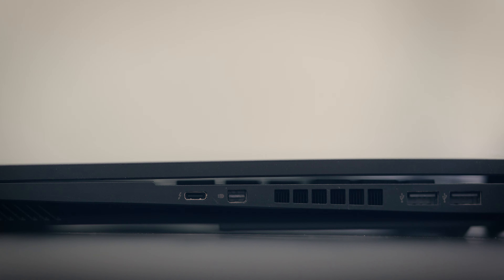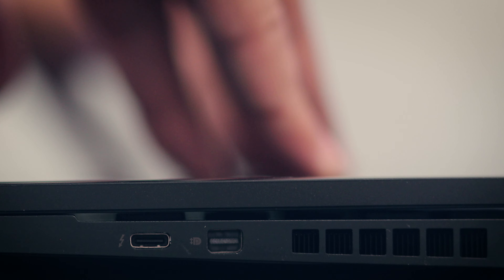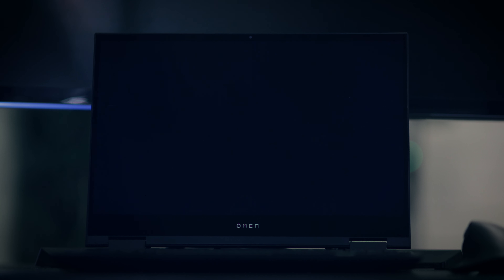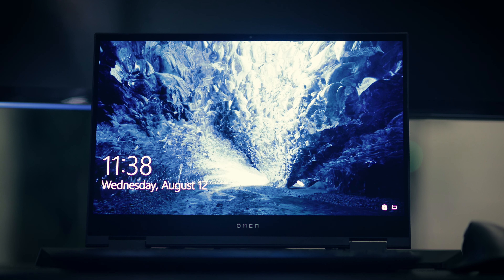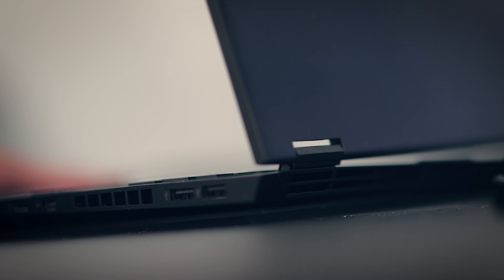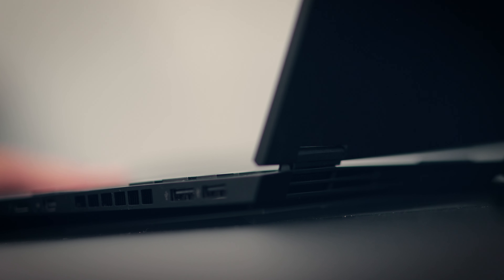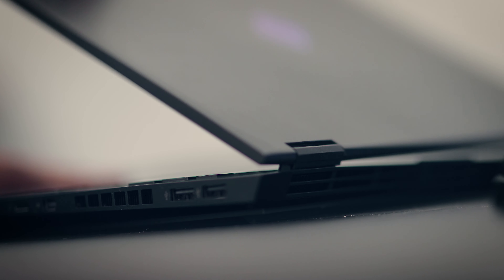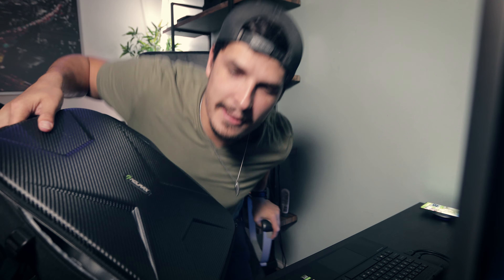2021 HP OMEN 15.6 4K SCREEN FLEX | Weird Flex, But OKAY!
2020 HP Omen 15.6 4k models (with glass) screen flex issues. Found that the screen will scuff and cause physical lines to appear easy due to the flex. kind reminder, this doesn't seem to affect the screen performance at all. Just a physical issue outside of the monitor and with general maintenance, you should not see this happen to you.. hopefully.

Ram upgrade (32gb):

SSD upgrade (additional 1tb):

My Gear:
Canon 1DXII
85 IS 1.4
16 - 35 IS f4
Mavic Pro Platinum
Gorilla Pod
Manfrotto NX Backpack
Back up camera (5D III)